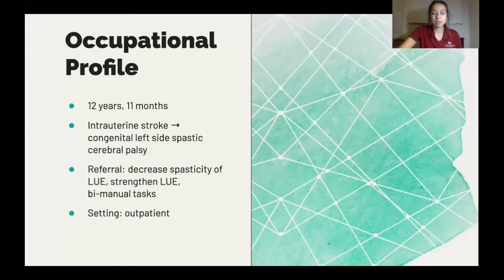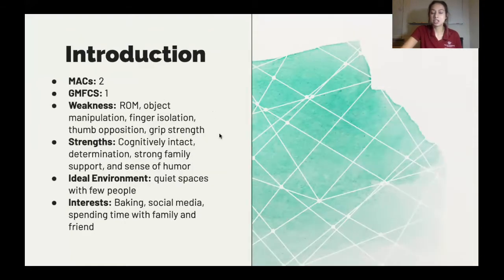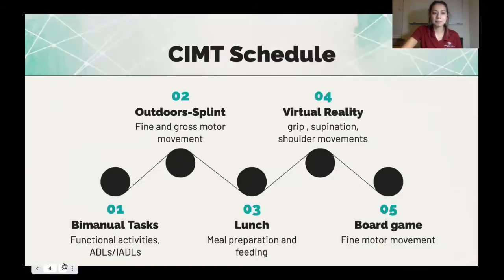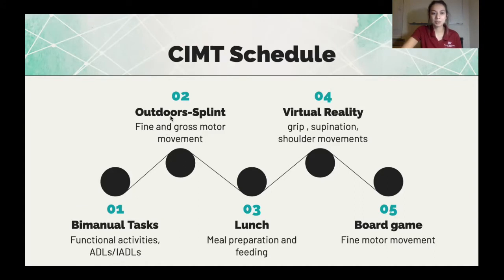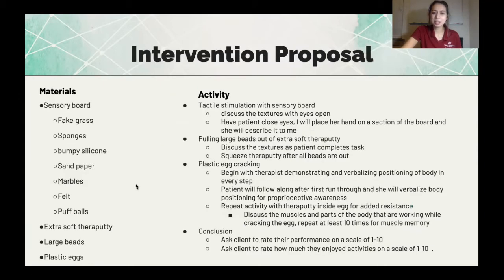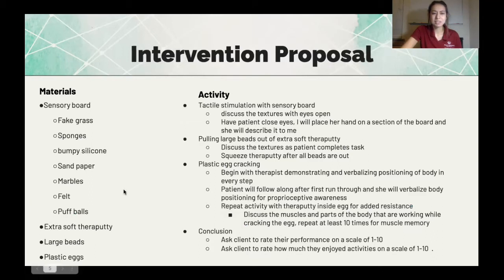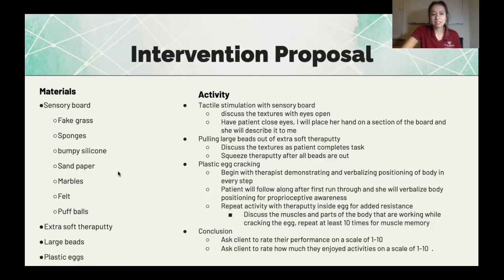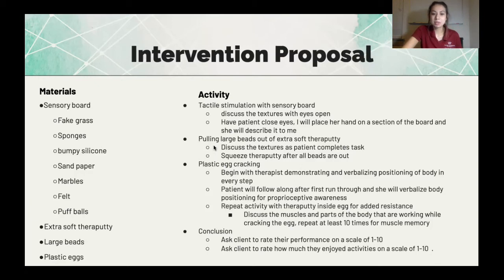Case study intervention